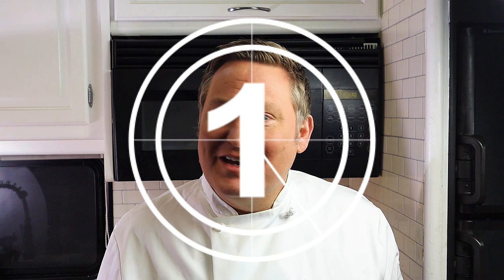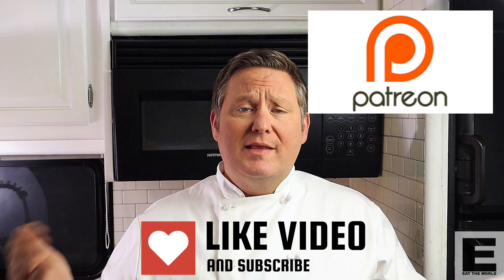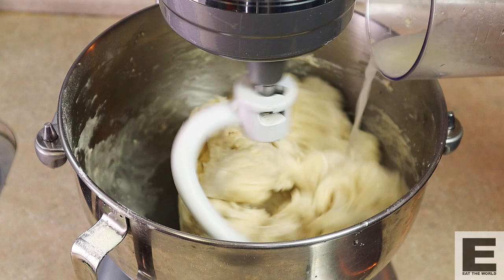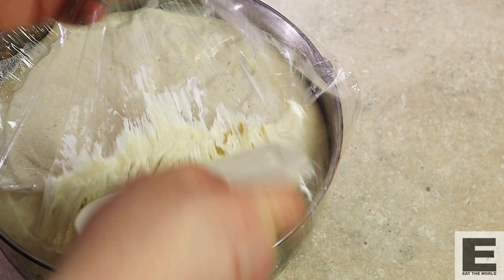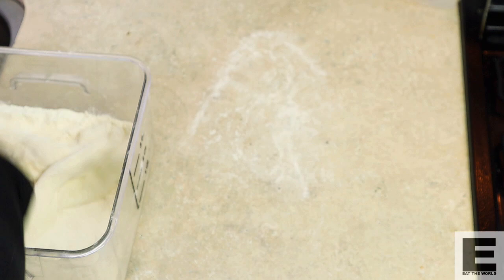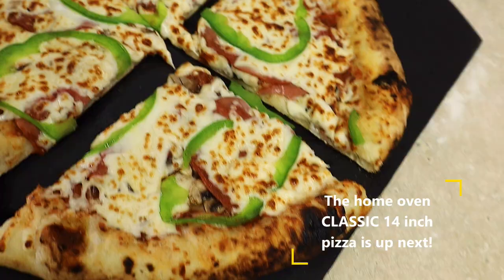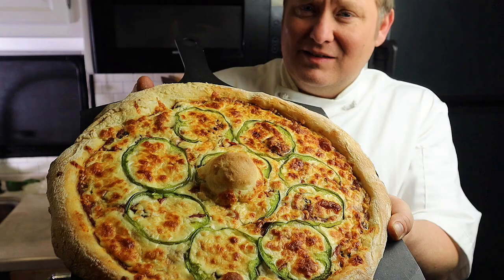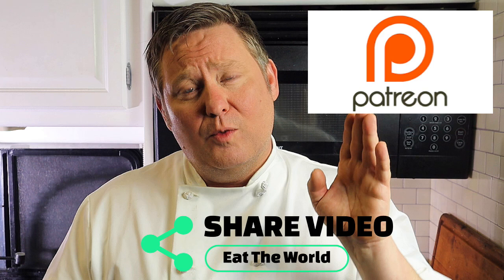Montreal Pizza Recipe. Dough Made With 7up! Our 50 Year Old Recipe!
So here it is, my Montreal Pizza Recipe made with 7 up, that was used in our family's pizzeria.  This recipe is over 50 years, and was used in several successful restaurants back in the day!  So there is a lot of history here!  This is as authentic as it gets.

Don't let the use of 7UP in the recipe put you off.  This adds lightness and crispiness to the crust, and an extra depth of flavour.  Seriously, this is a great GREAT dough, that you could use for different kinds of pizza easily.  In this video I make a wood burning version of a Montreal pizza in my Ooni, as well as a traditional pizza in my home oven.   I was totally surprised by the great puff I got in the wood burning oven, but make sure you watch the traditional version to see the old school Montreal pizza saver!

EAT THE WORLD